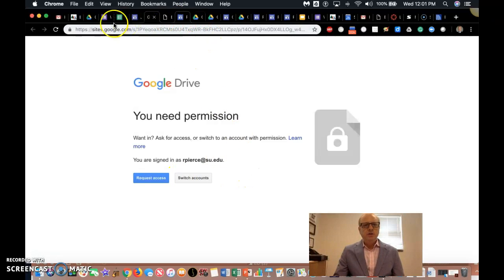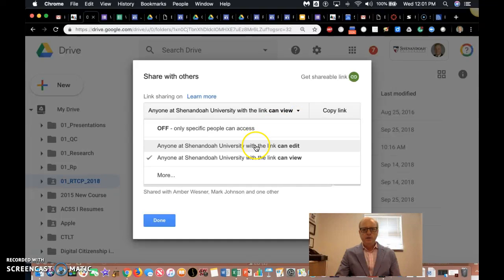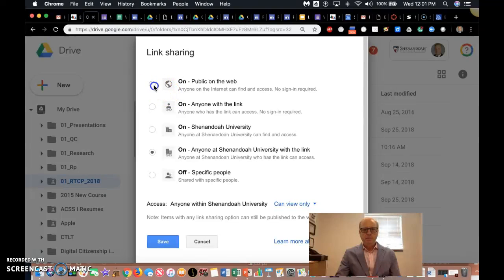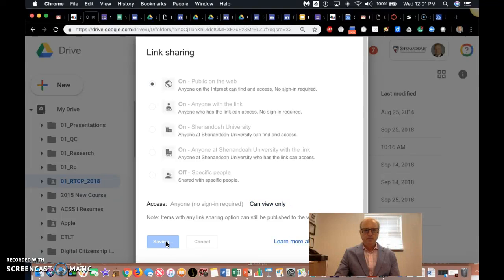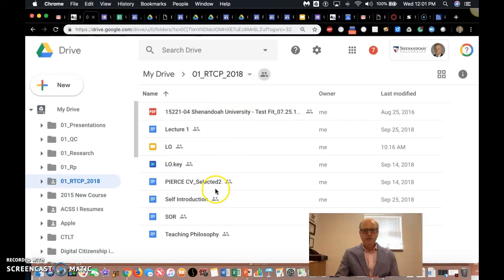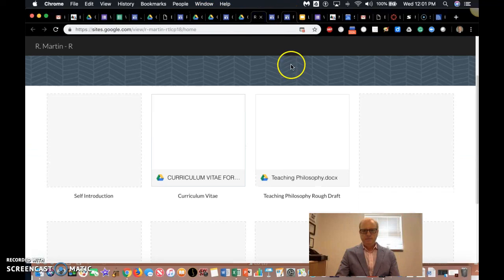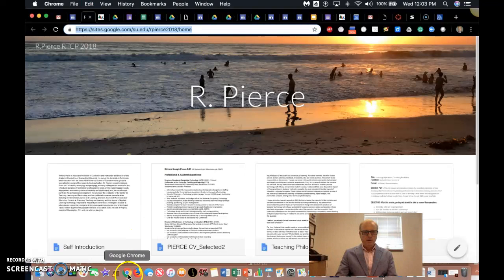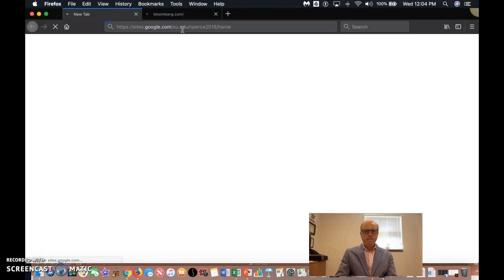Permission Access Drive / SItes